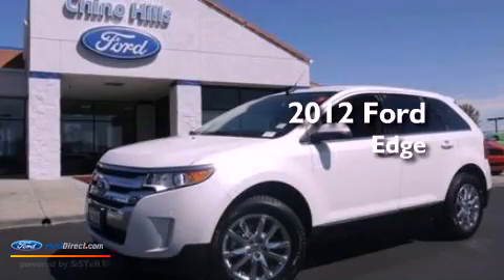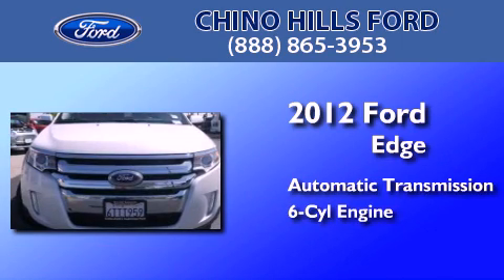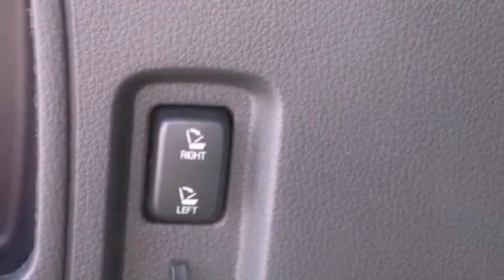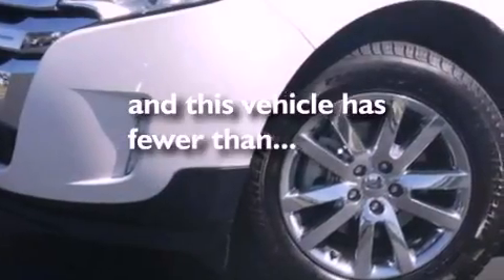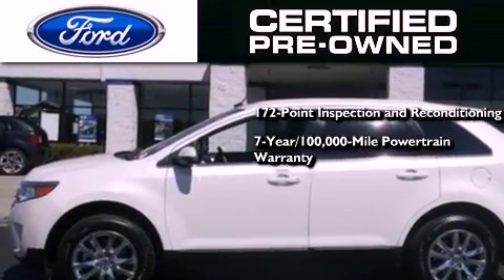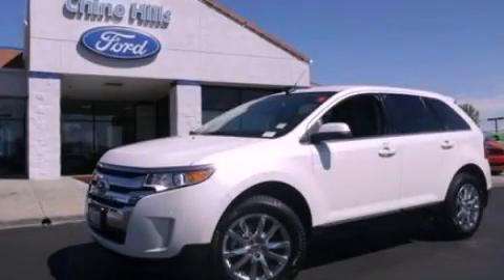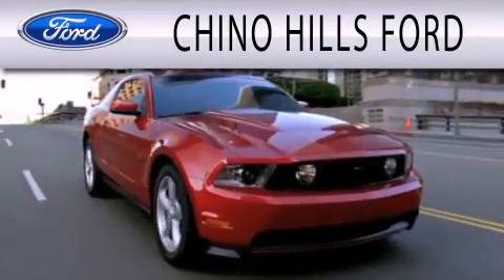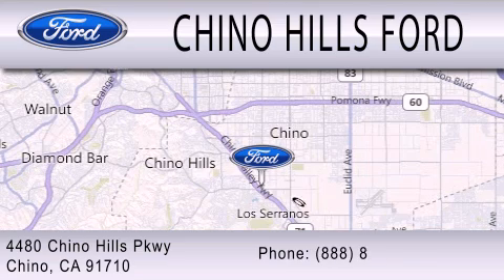Preowned 2012 FORD EDGE Chino CA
Year : 2012
 Make : FORD
 Model : EDGE
 Engine : 3.5L V6 24V MPFI DOHC
 Trans . : 6-SPEED AUTOMATIC
 Exterior : WHITE SUEDE
 Miles : 22,395
 Interior : CHARCOAL BLACK
 Stock : P616R